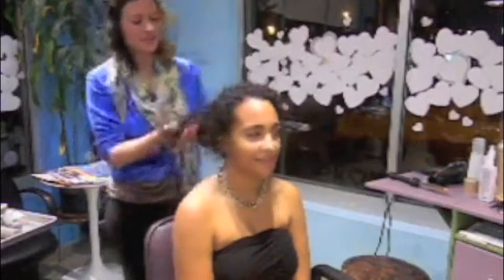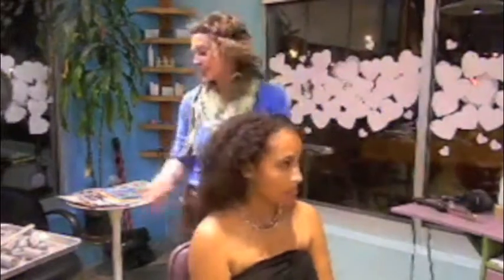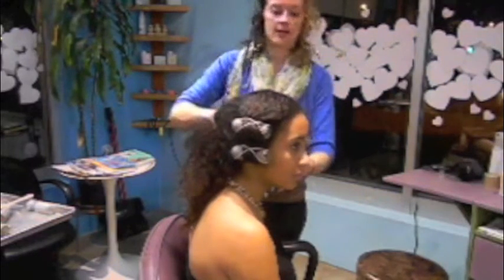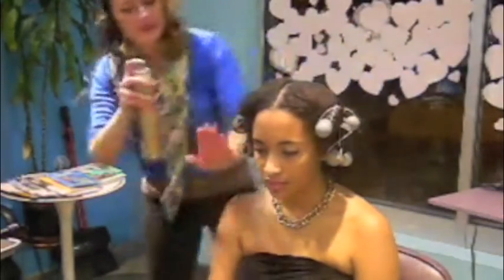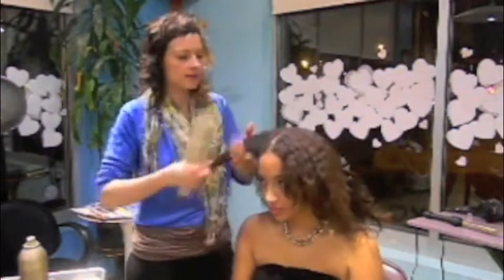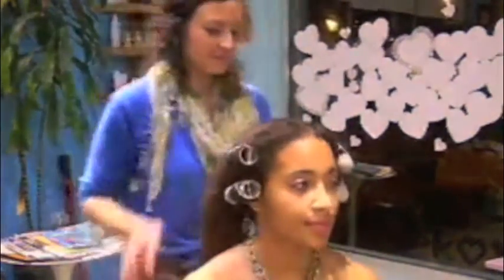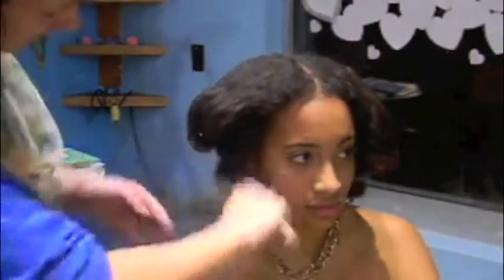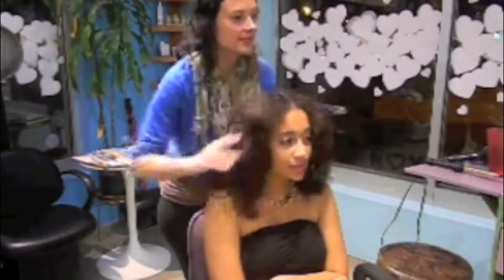Talie Ayers "Screen Siren"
Talie Ayers is the owner of Three Little Birds Salon in Denver.  This is her take on the Kevin Murphy Hollywood glam look of Screen Siren for her audition February 2013.